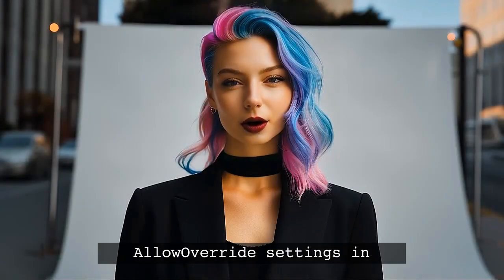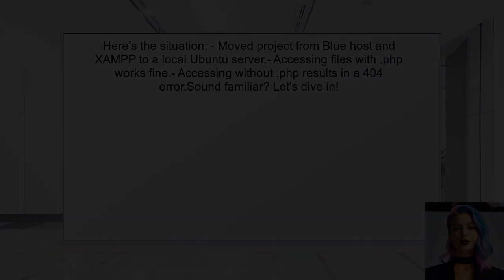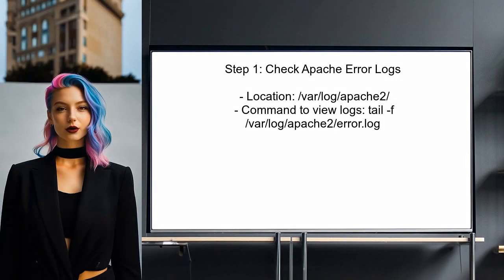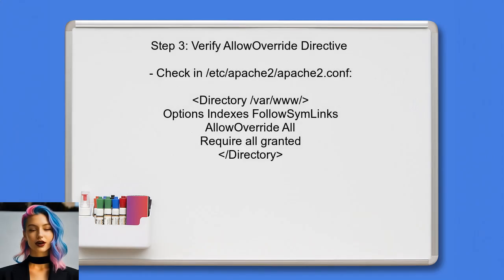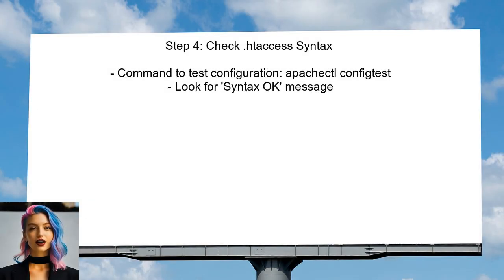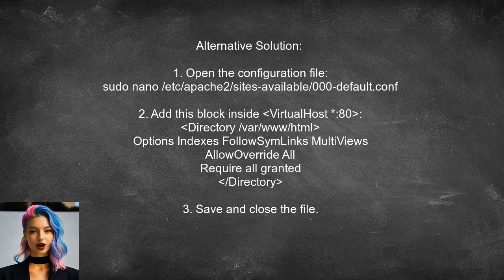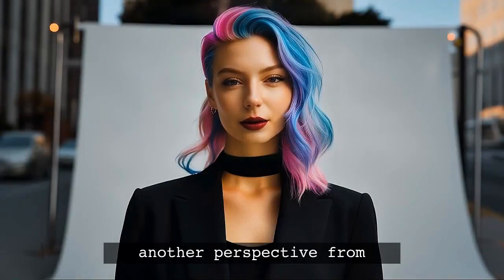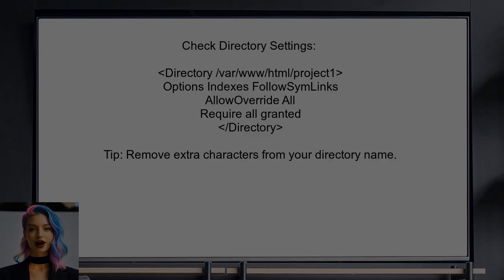Fixing 500 Internal Server Error After Setting AllowOverride to All in Ubuntu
In this video, we tackle a common issue faced by web developers and server administrators: the dreaded 500 Internal Server Error. After setting the AllowOverride directive to All in your Ubuntu server configuration, you might encounter this frustrating error that can disrupt your website's functionality. Join us as we walk through the troubleshooting steps to identify the root cause and implement effective solutions to get your server back up and running smoothly.

Today's Topic: Fixing 500 Internal Server Error After Setting AllowOverride to All in Ubuntu

Related to